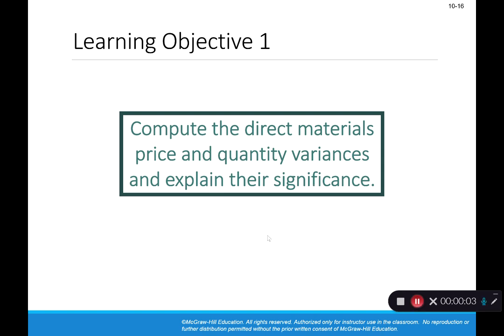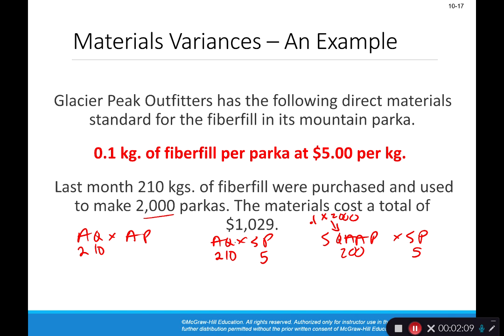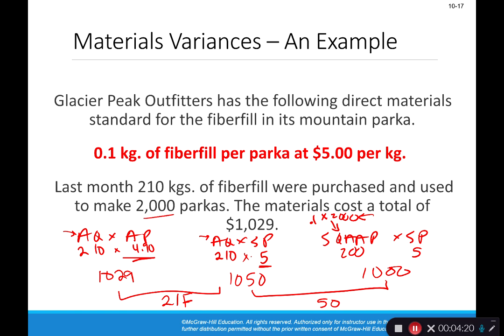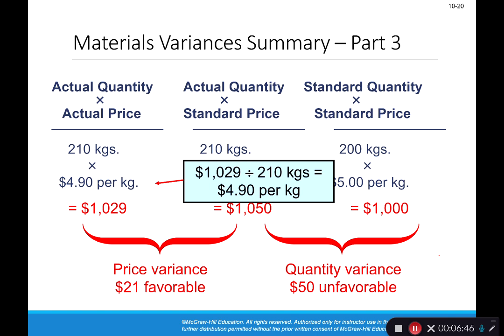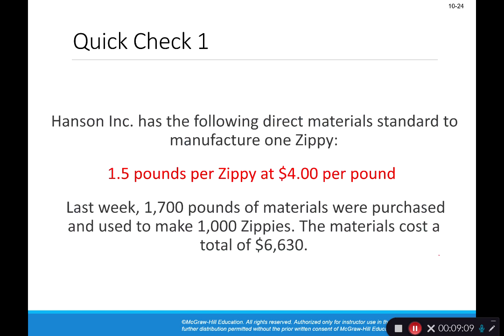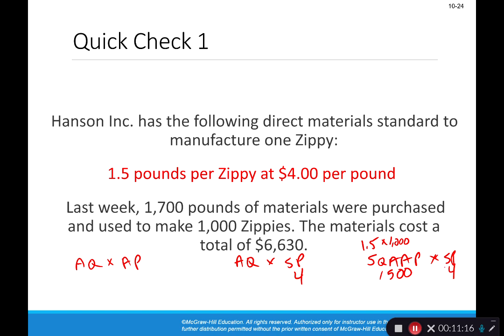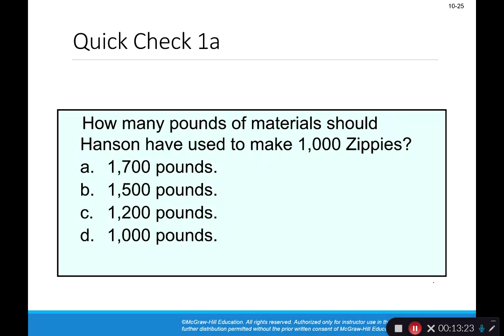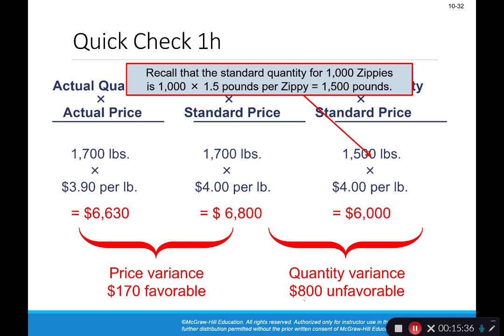ADMN 503 Chapter 10 Part 2 DM Variances Source